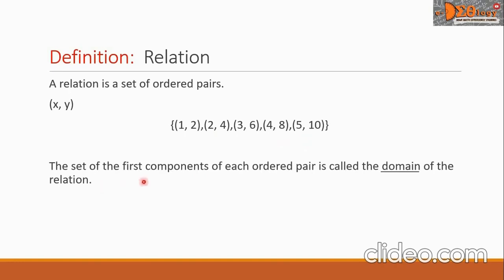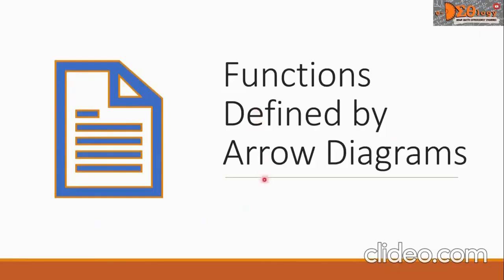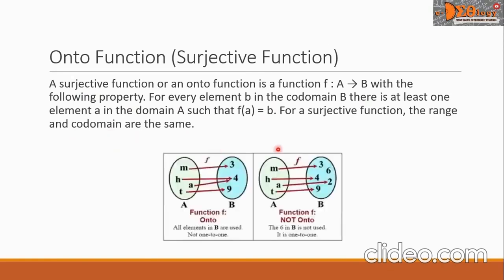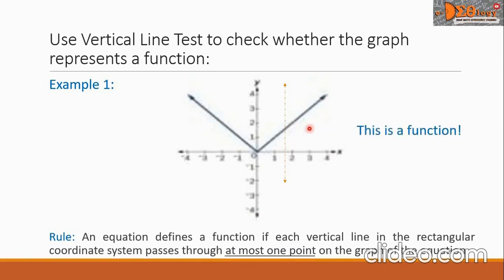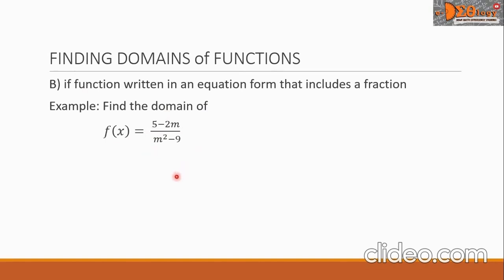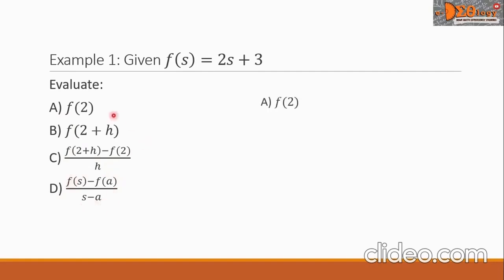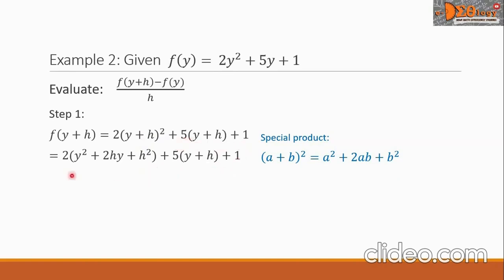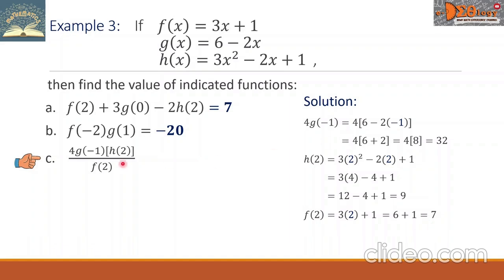APPLIED MATH: Chapter 2.1 - Functions